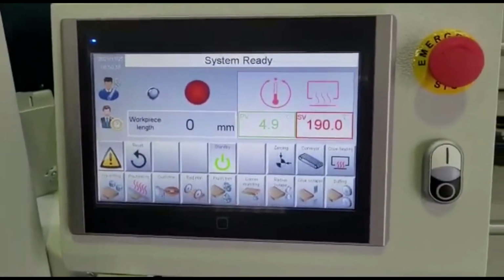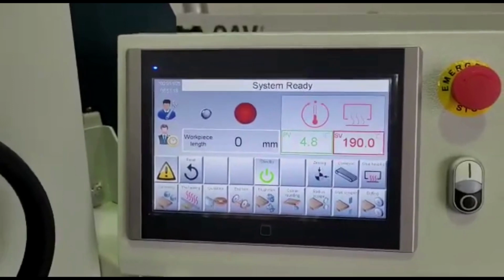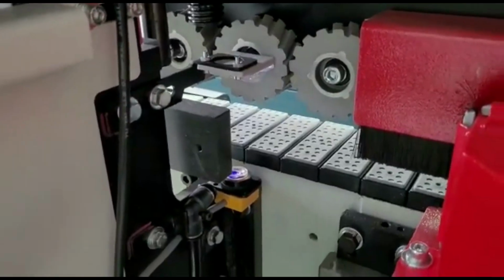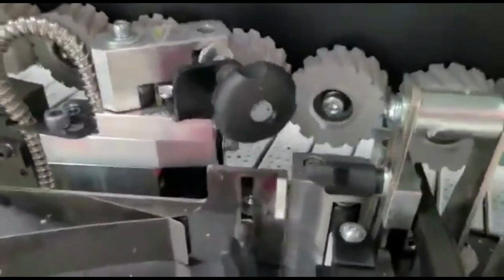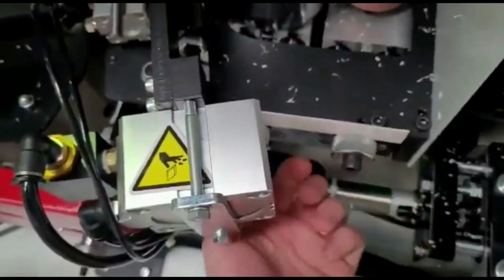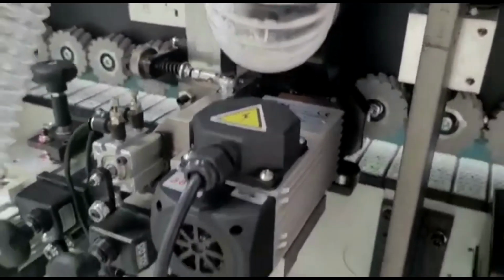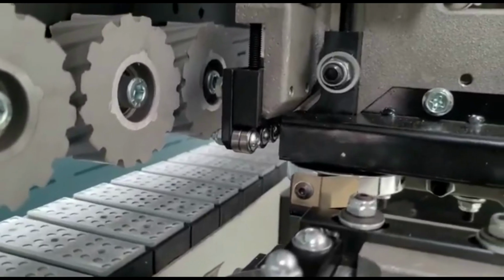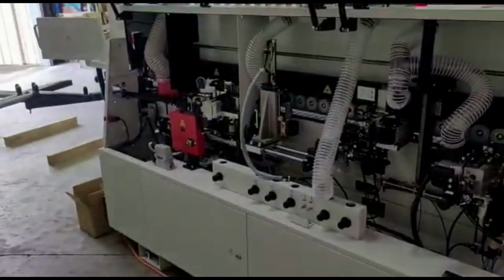WOOD TAIWAN 2022 DigitalGo【WOODiscover Factory Tour工廠直擊】-OAV Equipment And Tools, INC.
WOOD TAIWAN 2022 DigitalGo - WOODiscover Factory Tour工廠直擊，本集回顧 仕興機械工業股份有限公司場次。
Let's review what OAV brings to us in WOODiscover Factory Tour.

有興趣進一步接洽仕興機械嗎? 請填寫問卷